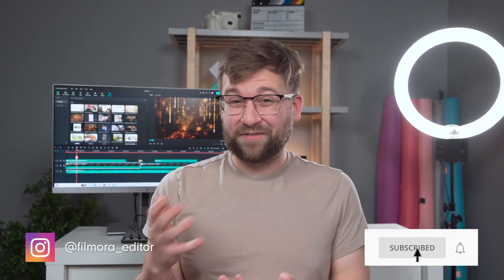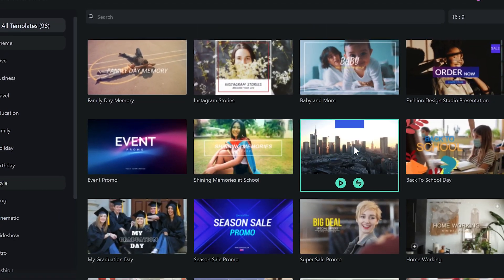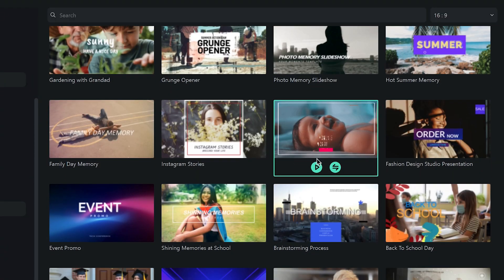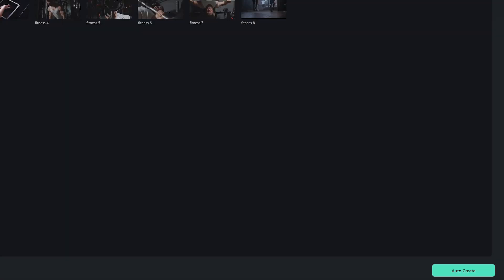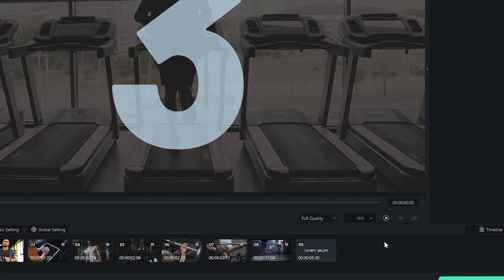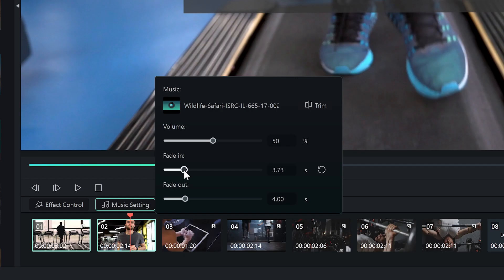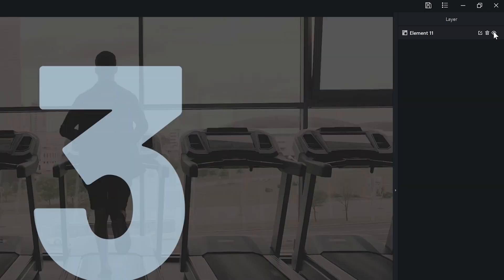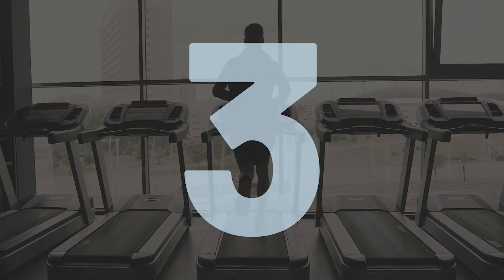Instant Mode for Beginners: Your Gateway to Video Editing | Wondershare Filmora 12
🎥 Create stunning videos in a snap with Filmora's Instant Mode! 🚀 For Beginners who have started their content creation journey, this drag-and-drop feature will revolutionize your editing process. With 100+ templates at your fingertips, your creativity will know no bounds. Say goodbye to complicated editing software and hello to instant awesomeness!

Learn how to create cooking, travel or even workout videos through this video and showcase your lifestyle in the vibe you like.

We want to see what you create so share your videos in the comment section with the tag